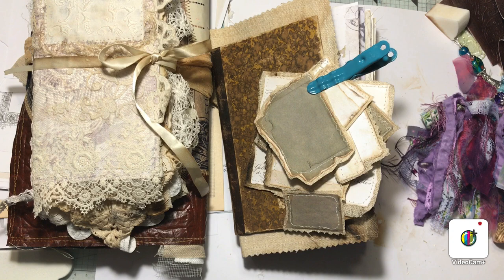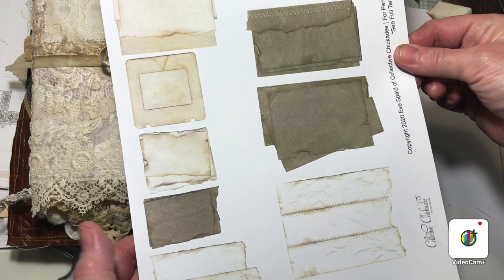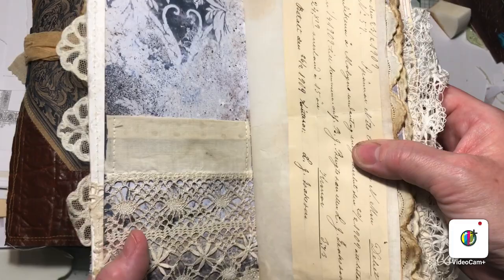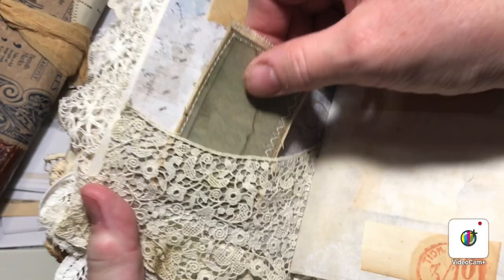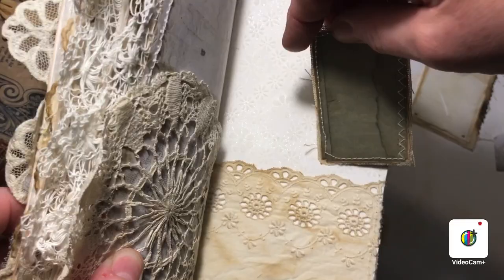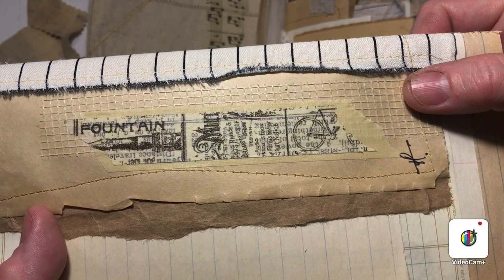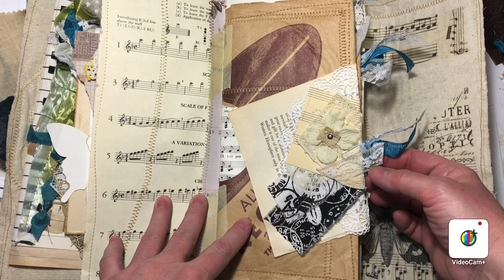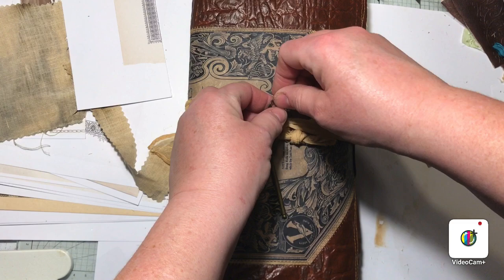Tassels, journals and thanks to my wonderful friends!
Kathleen Sundby, Ing-Marie Andersson, Ewe Spaid